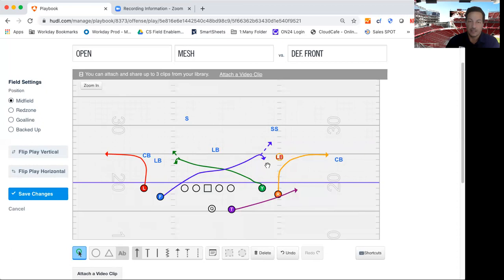Video Playbook: Mesh Concept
This video is created for our players can learn the Mesh Concept. Quick video teaching what it looks like in a playbook, then on film with clips of the play from previous seasons.